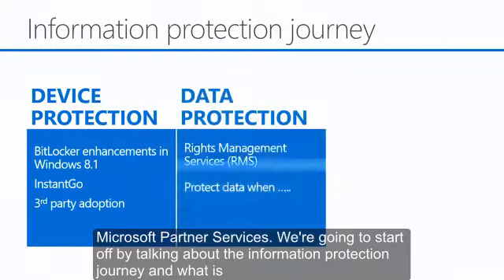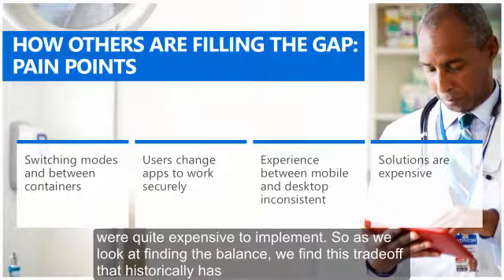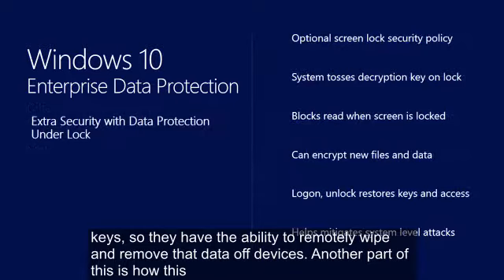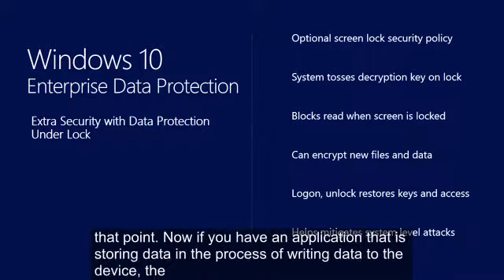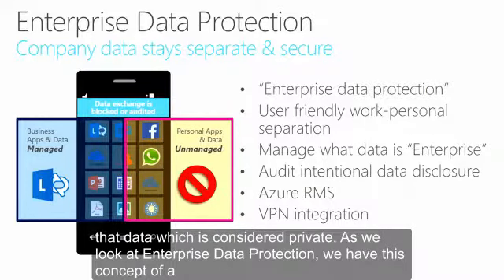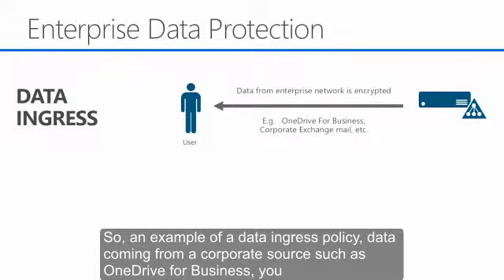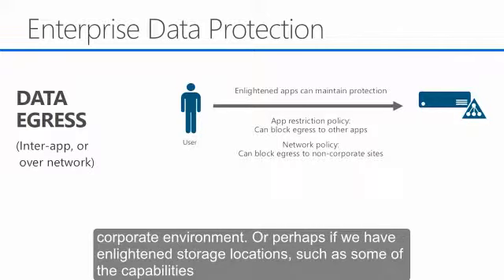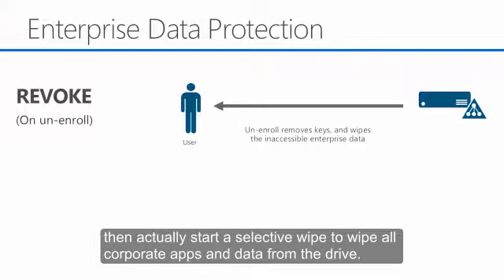Module 12 enterprise data protection